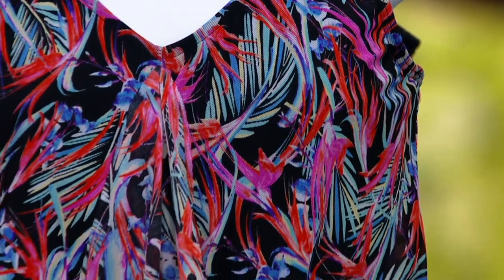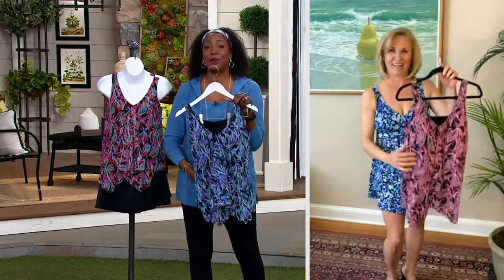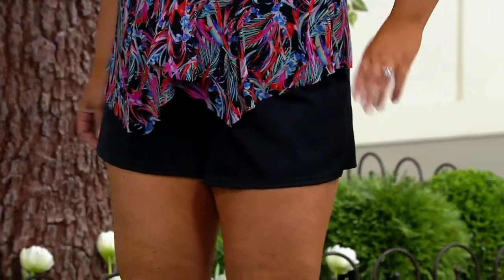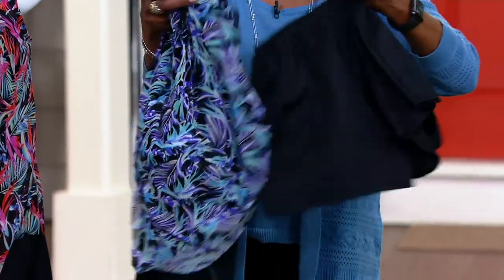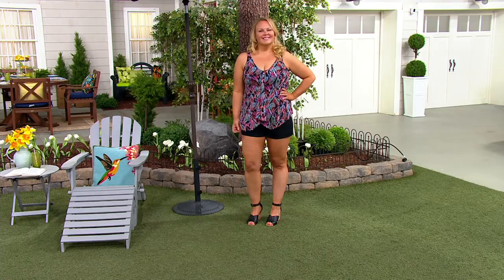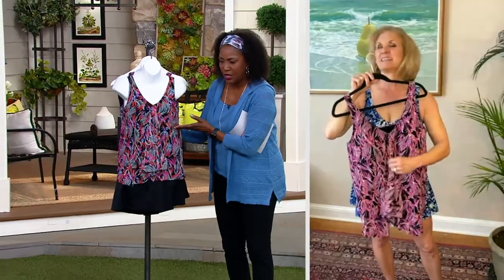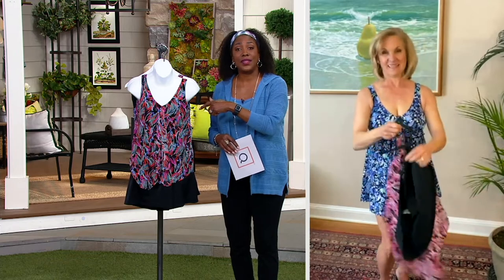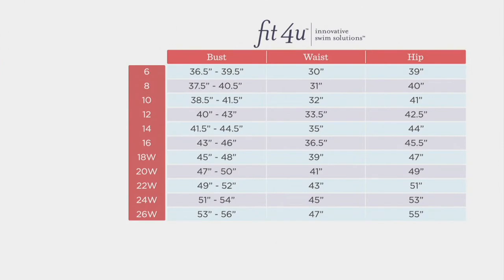Fit 4 U V-Neck Handkerchief Hem Top with Swim Short on QVC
Fit 4 U V-Neck Handkerchief Hem Top with Swim Short

Ready to make waves? This handkerchief-hem swim set will have you looking and feeling mag-ni-fi-cent! From Fit 4 U.